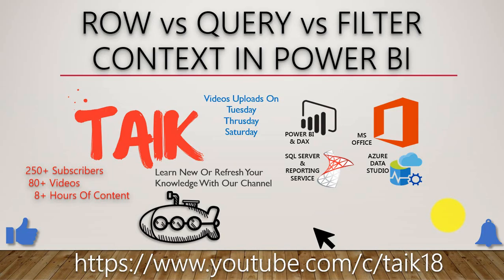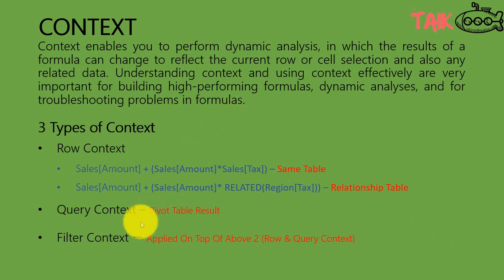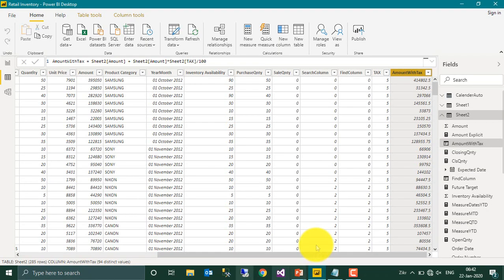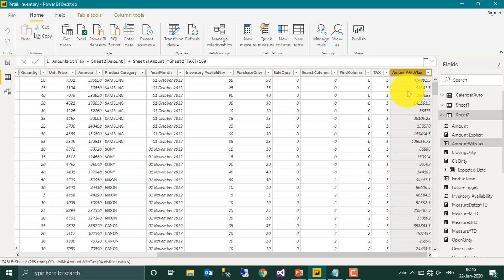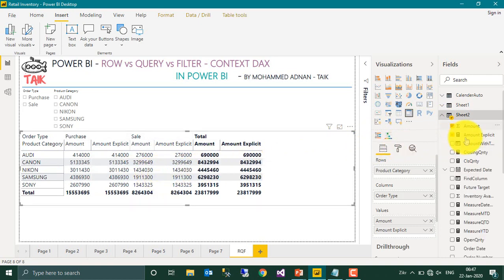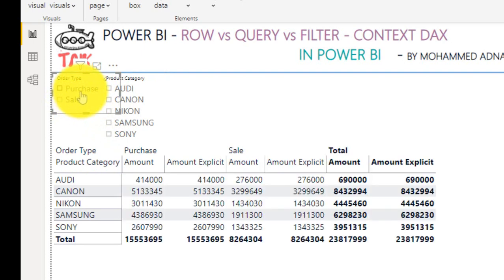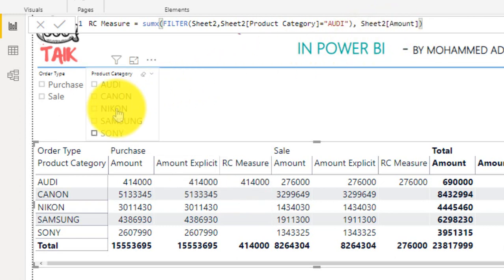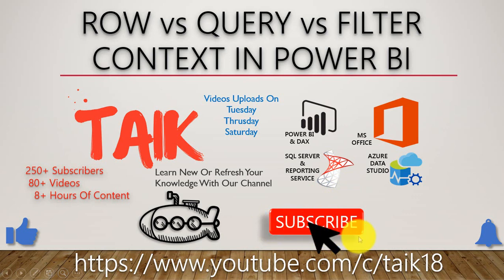Row Context Vs Query Context Vs Filter Context In Power BI TAIK18 (5-0) Power BI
In This Video, We Have Demonstrated, the difference between Row Context Vs Query Context Vs Filter Context In Power BI - TAIK